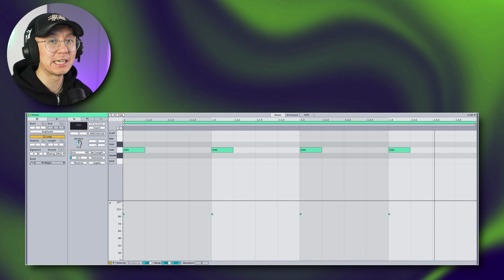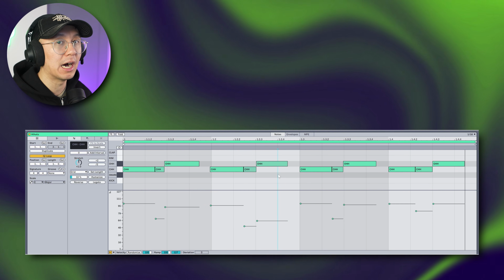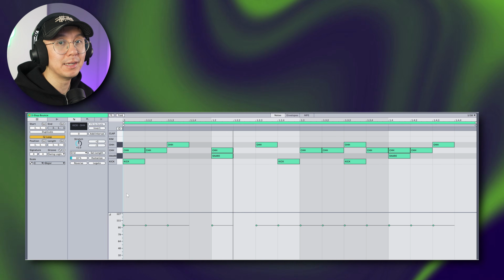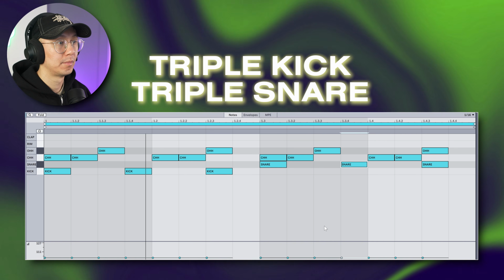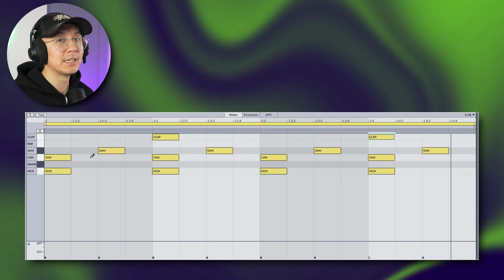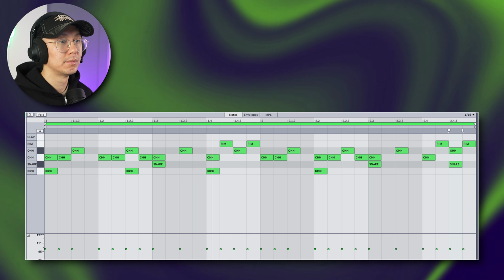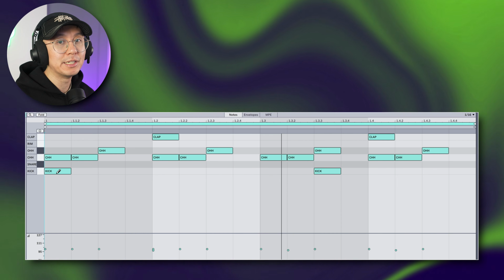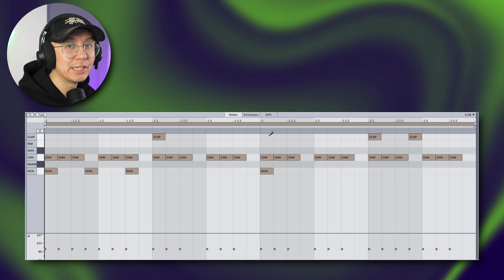UK Garage 101: Your Guide to the Top Drum Patterns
Explore 10 must-know UK Garage drum patterns—ranging from 2-Step and 4/4 to halftime and tresillo—in this in-depth tutorial. See how these rhythms influence Speed Garage, Bassline, Grime, Dubstep, and Future Garage, and level up your music production skills with authentic UKG grooves.

0:00 Intro to UK Garage
00:31 Hi-Hats & Swing (Garage Basics)
03:05 Classic 2-Step Garage Pattern
05:37 Tresillo Groove for UKG
07:50 2-Step Variation (Early Snare)
08:56 4/4 UK Garage Beat
10:33 Halftime Garage Pattern
12:07 Steppa Groove
12:45 Stompa Variation
13:12 Jersey Club Influence
14:06 One-Kick Garage Idea
15:26 Grime Drum Pattern
16:30 Outro (Downloads & Next Steps)